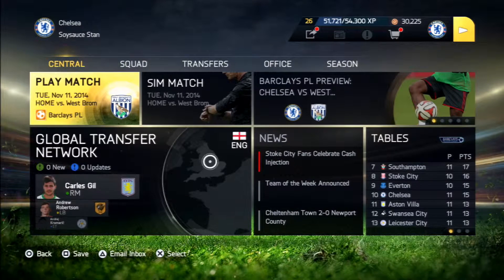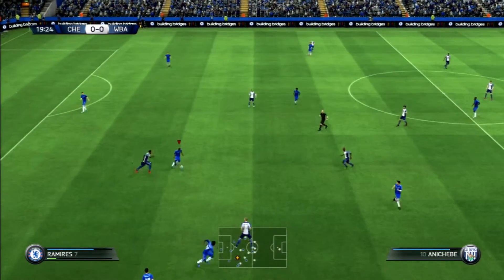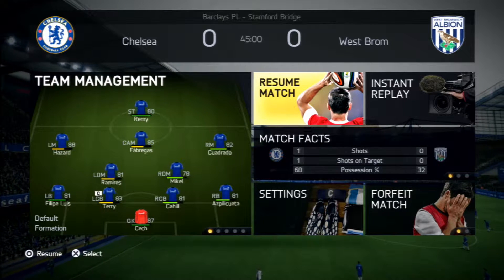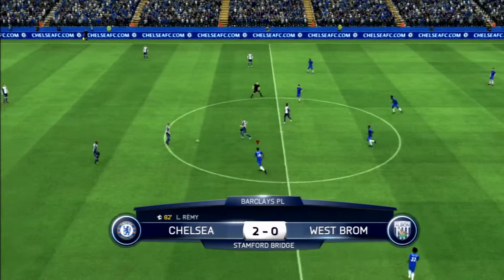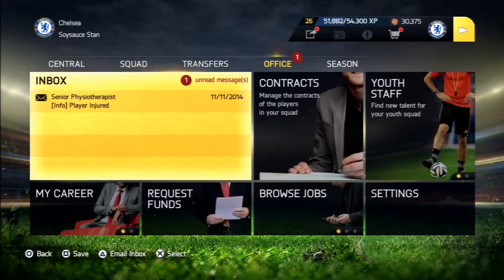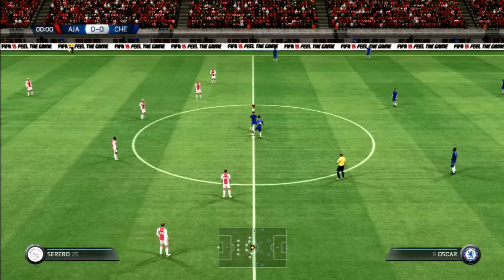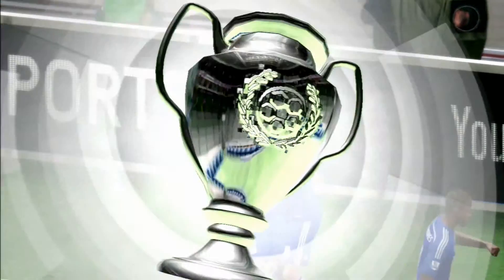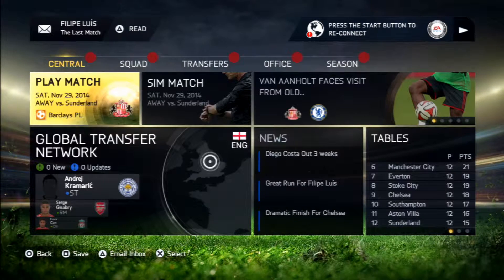FIFA 15 PS3 CHELSEA MANAGER MODE Episode #8 AJAX AGAIN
We have more Champions Cup action today for you. We'll be playing against Ajax again an we're currently sitting in second place in the group stages.